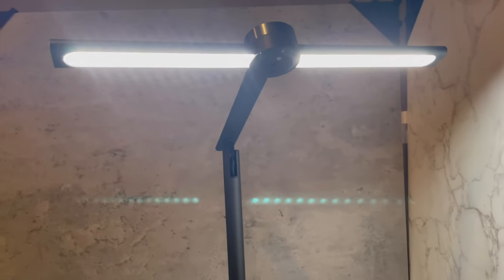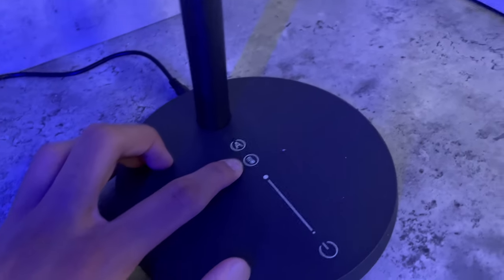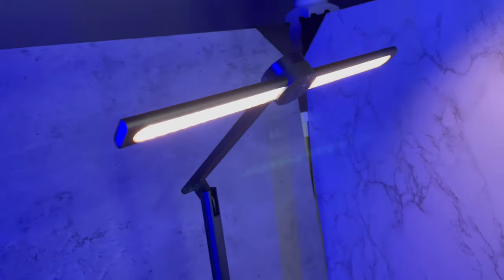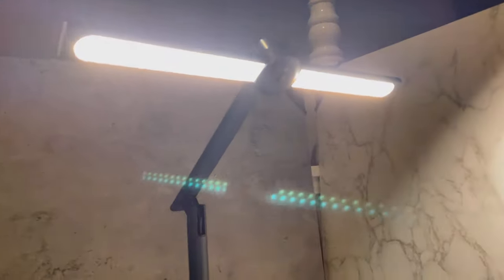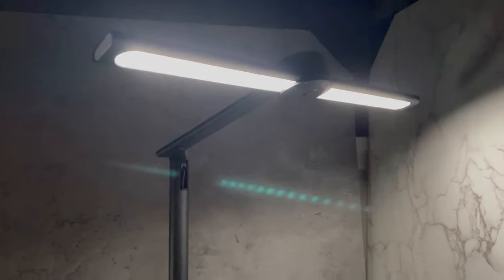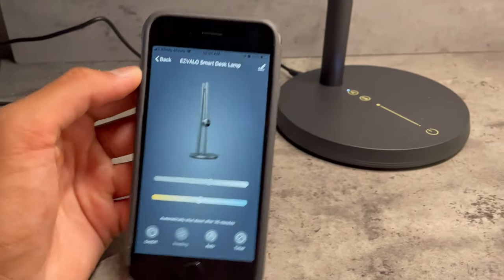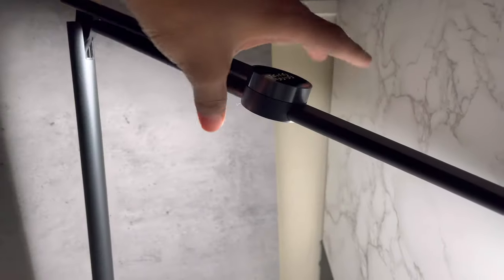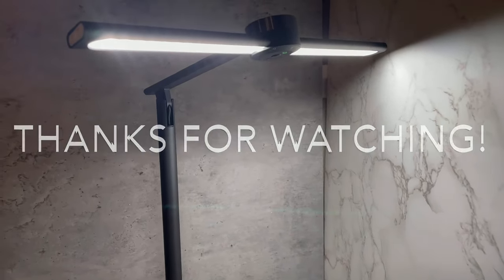Unboxing EZVALO Smart Desk Lamp - The Best Desk Lamp 2021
Ezvalo Smart Desk Lamp Unboxing and Review!

Hey Guys welcome back, If you're in the market for a awesome Smart Desk Lamp this may just be right for you. At a price of 80 dollars this is a great deal.  Let me know if you have any questions about this in the comment section and I'll make sure to answer it for you.

Today we will be doing a review and overall unboxing of the Ezvalo Smart Desk Lamp

With a innovating articulate arm design, the EZVALO Echo Smart Desk Lamp can transform into three different modes for working, reading and ambient light use. You can easily adjust the brightness and color temperature (CCT) using the touch slider on the base or leave it to the built-in AI which measures the ambient light condition and choose the best for you. The PIR function uses a motion activated sensor to detect the user and turn on/off the light automatically to save the energy.

My setup: